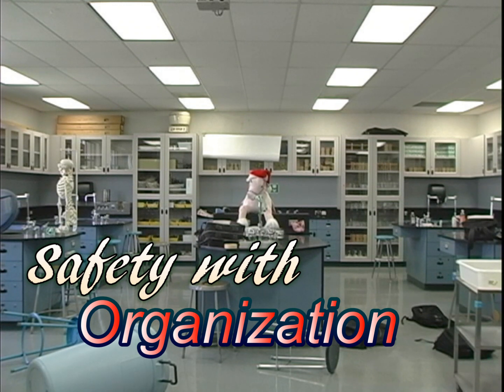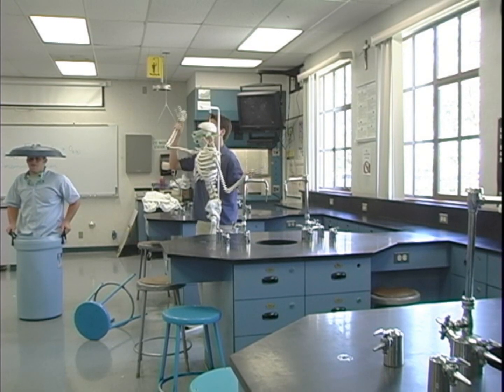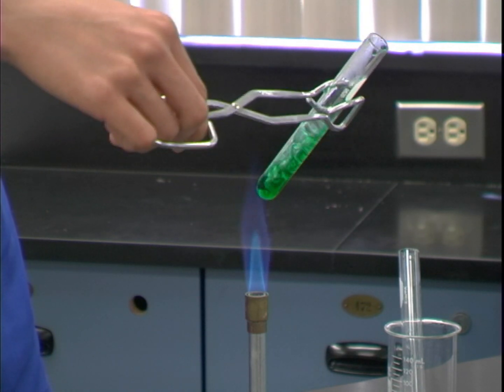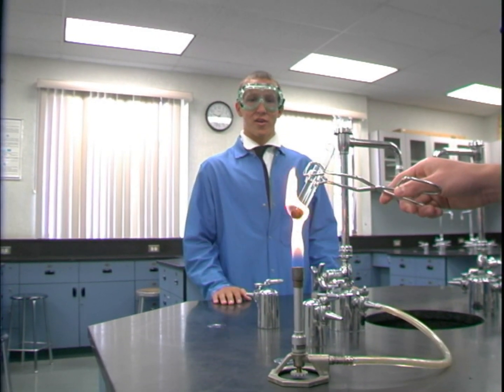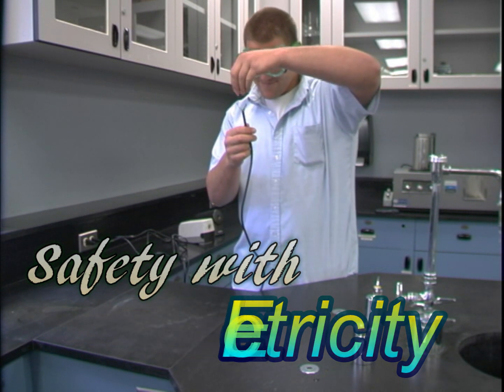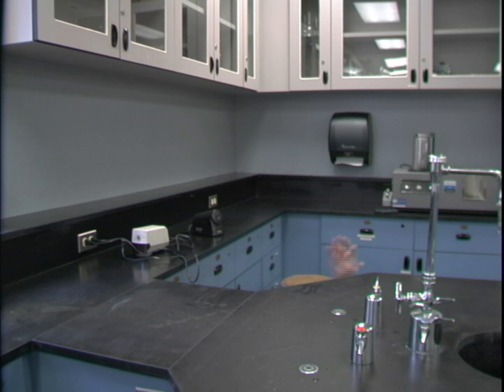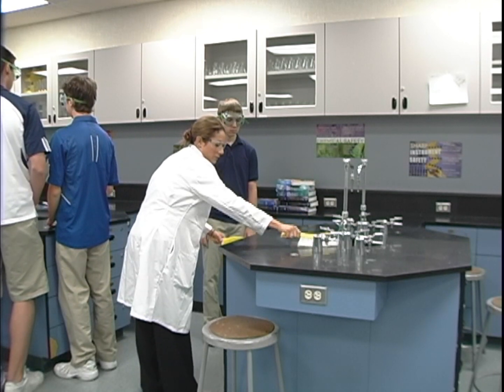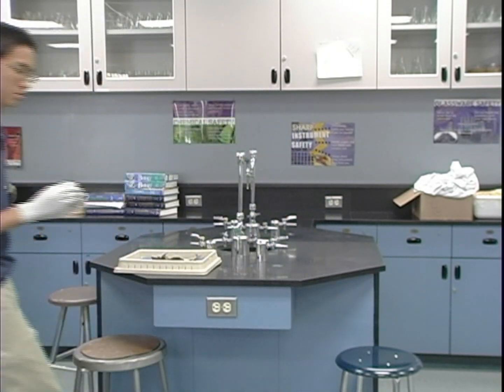SMCHS Modern Lab Safety Video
Our 2009 Chemistry AP Final.